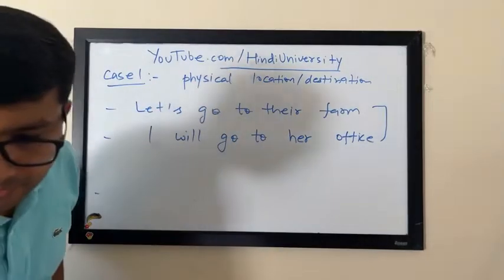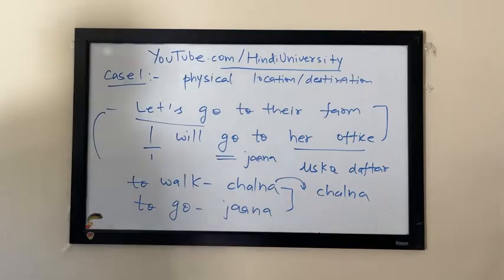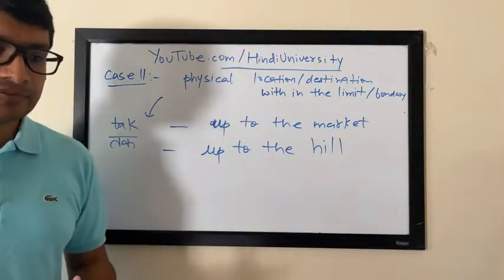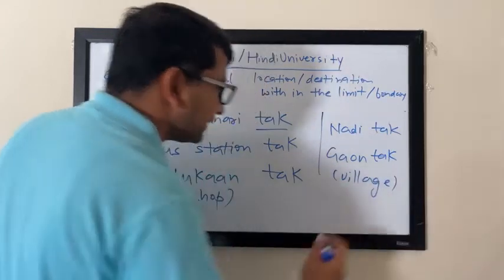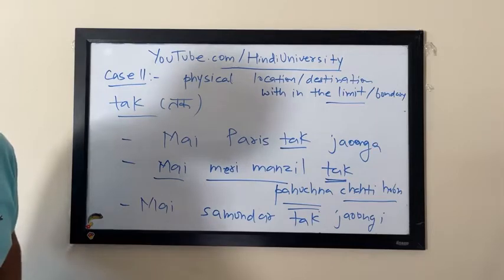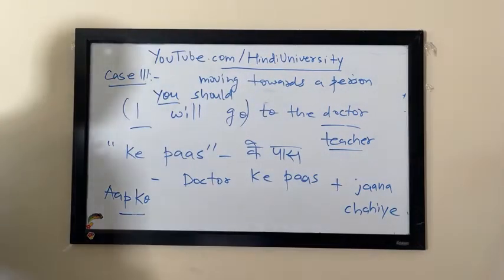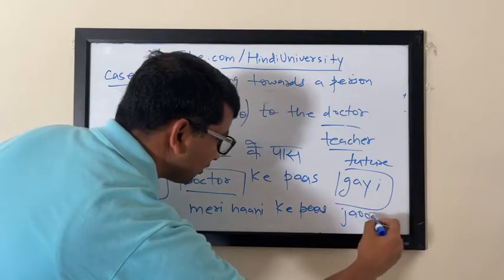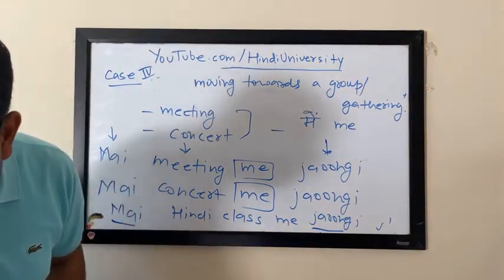Hindi postpositions for destinations - part II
Learn Hindi with Ashu Ji's class:

* Learn how to use postposition TAK (till/until) to express movement towards a physical destination within a limit or boundary eg Let's continue walking up to the hill.
* Learn how to use postposition KE PAAS  to express movement towards a person  eg I will go to the doctor
* Learn how to use the postposition ME to express movement towards a gathering of people eg I will go to the concert